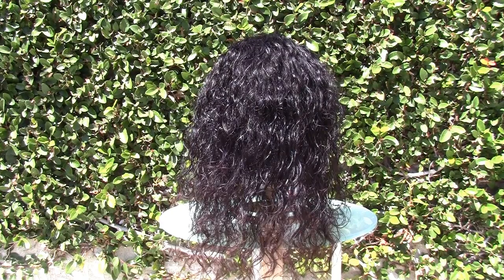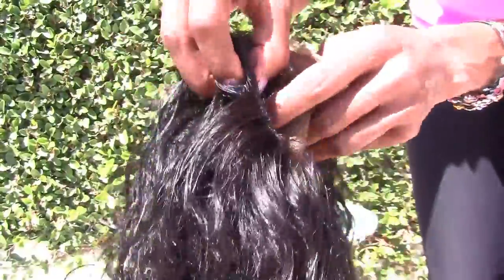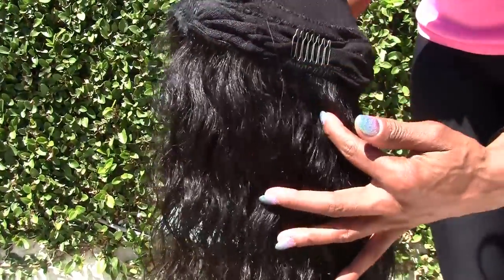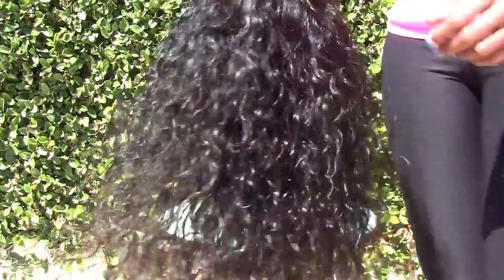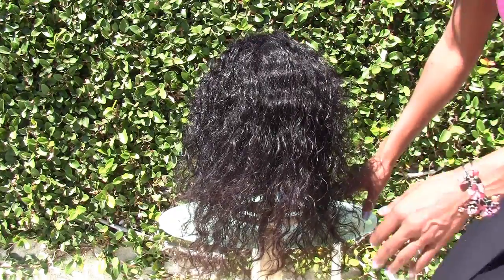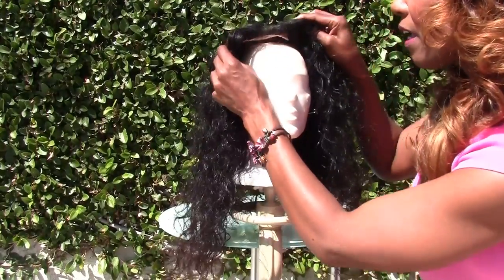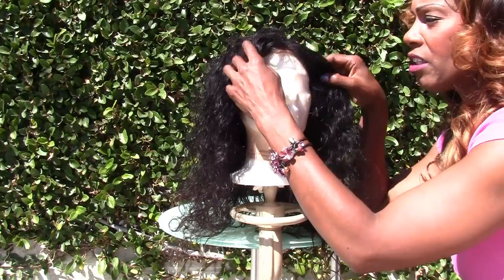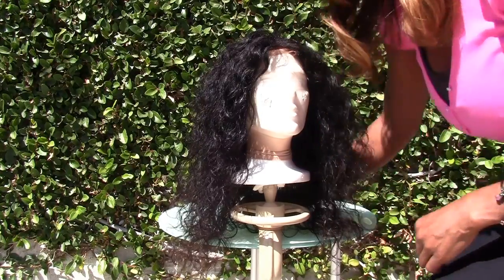How to: Design a Custom Wig to Sell to Clients